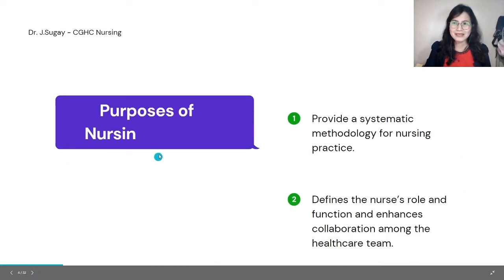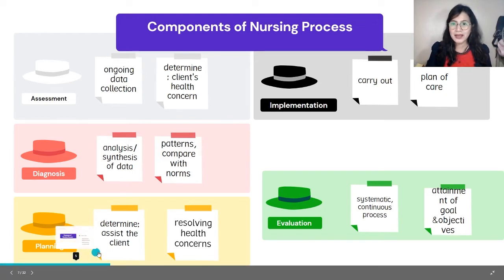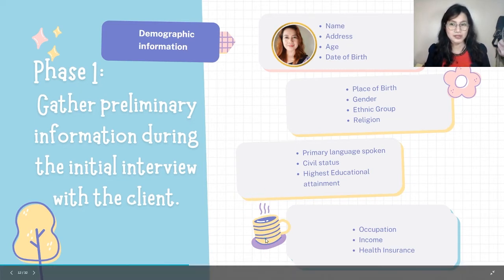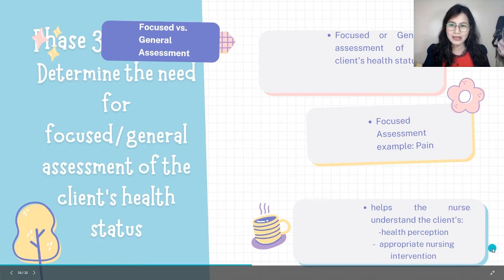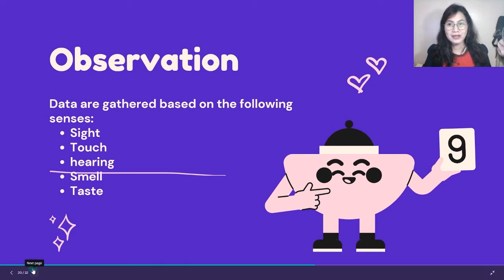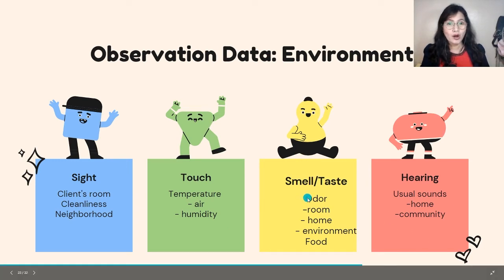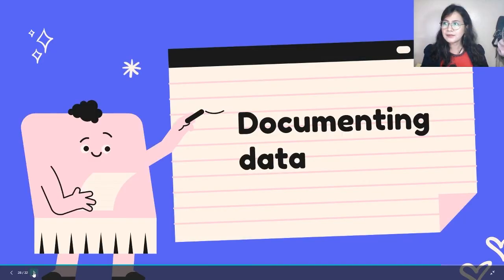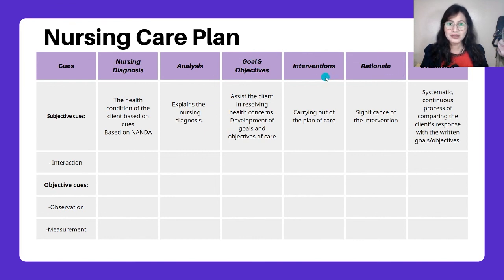Nursing Assessment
This is the discussion about nursing assessment phase in the Nursing Process.